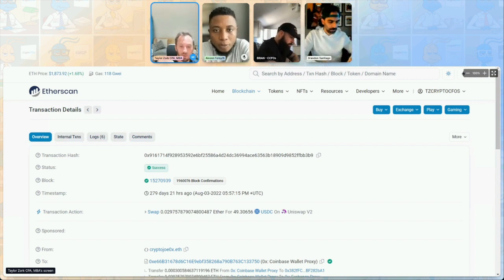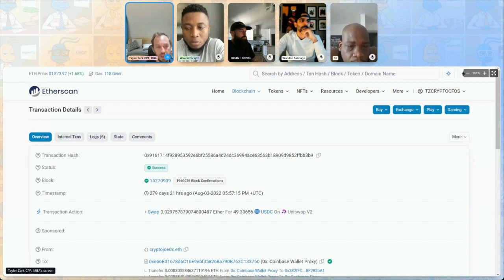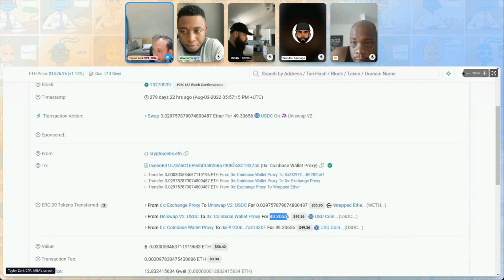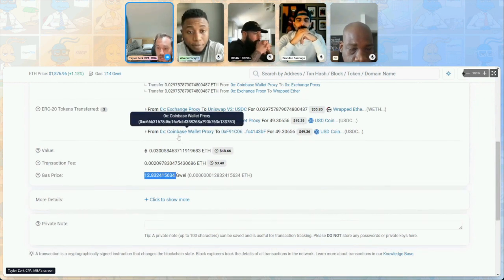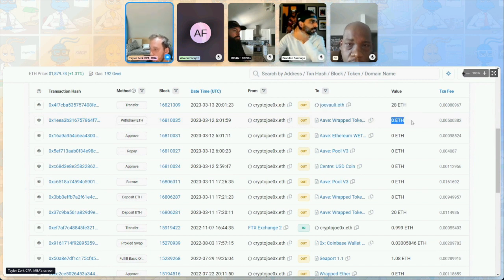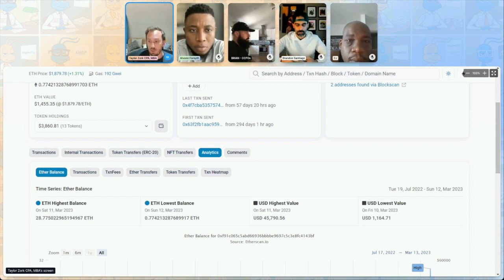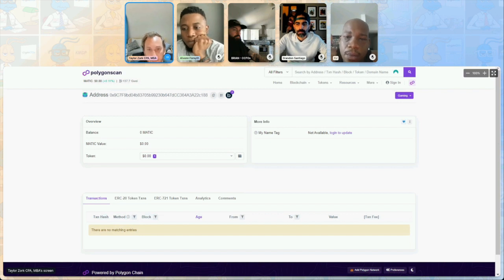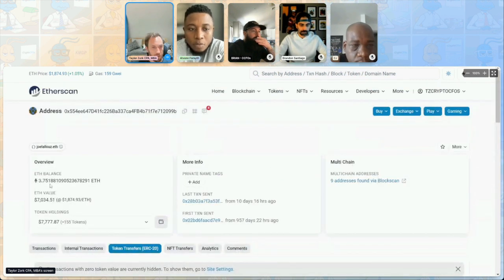Etherscan Decoded: Unveiling Ethereum's Transactional Secrets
Welcome to CryptoCFOs, your go-to destination for crypto asset tax and accounting content!

In this week's episode of WatercoolerWednesday, get ready to unravel the mysteries of Etherscan and delve into the fascinating world of transactional data on the Ethereum blockchain. 🔍🧩

Join us as we guide you through the process of decoding Etherscan and extracting valuable insights from transactional data. We will explore the key features of the Etherscan interface, navigate its interface, and unravel the complexities of on-chain transactions.

During this session, we will cover a wide range of topics, including:

🌐 Navigating the Etherscan interface and gaining a solid understanding of its key features.

🔎 Identifying and interpreting various types of transactional data, unlocking their hidden meanings.

⛓️ Diving deeper into complex on-chain transactions and exploring their implications in the Ethereum ecosystem.

🔧 Discovering essential tools and techniques for tracking and analyzing Ethereum transactions effectively.

🤔 Learning valuable tips and best practices to enhance your understanding of Etherscan and the dynamic Ethereum landscape.

Whether you're a newcomer to Ethereum or an experienced professional, this hands-on webinar will equip you with the knowledge and skills necessary to unlock the full potential of Etherscan. Join us as we demystify Etherscan and empower you with crucial insights into the ever-evolving blockchain space. Let's unravel the secrets of Etherscan together! 🌊💼